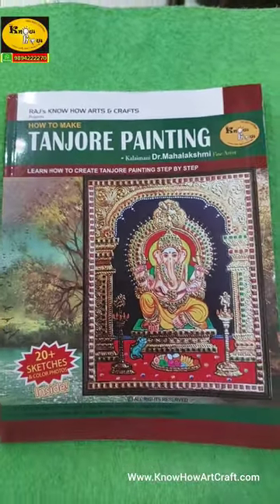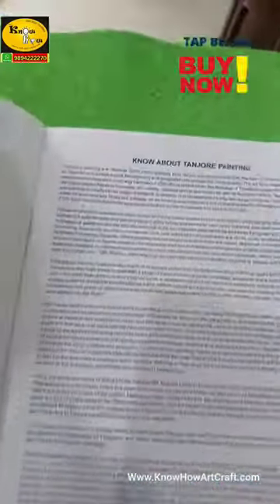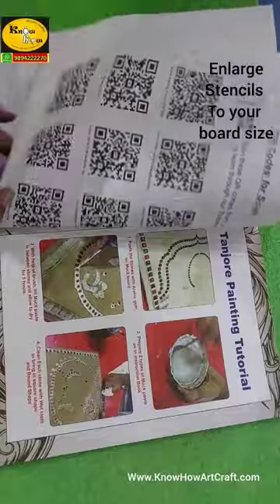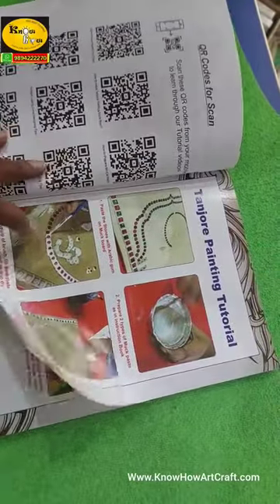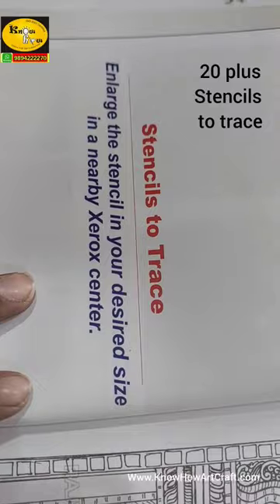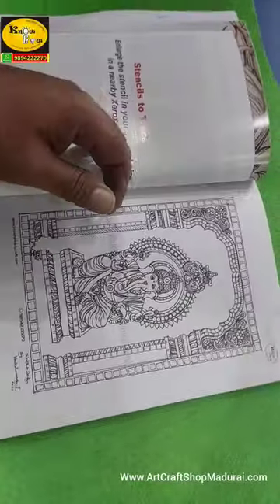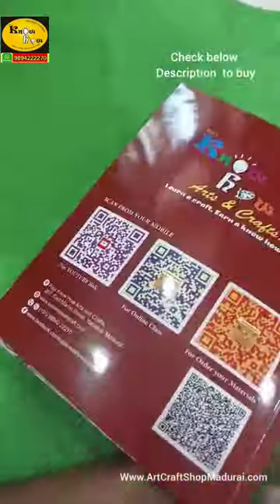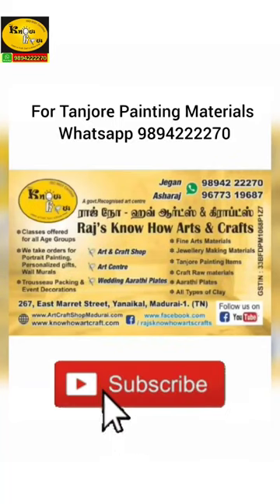Tanjore Painting Tutorial Book-How to make Tanjore Art Step by Step- Stencils-Color reference Photo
Tanjore Painting tutorial book has basic tutorial of how to do tanjore Painting,20plus sketch,10 color photo
Rs.390/book